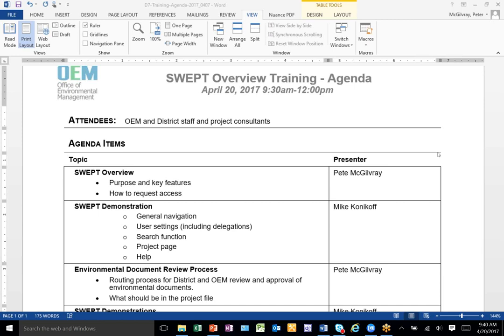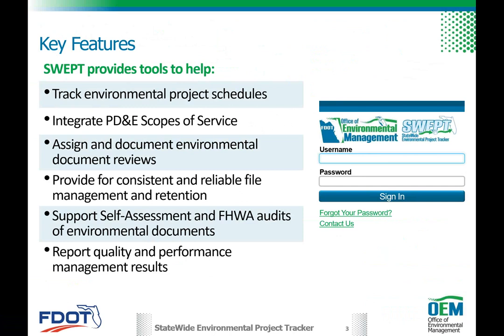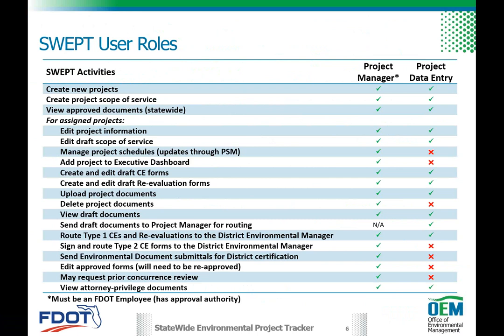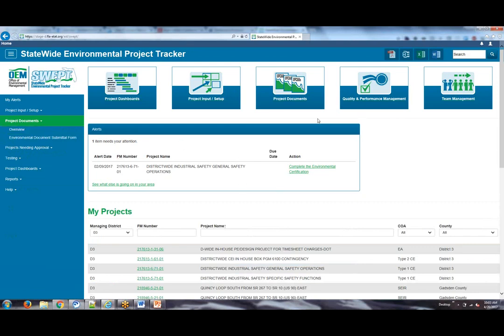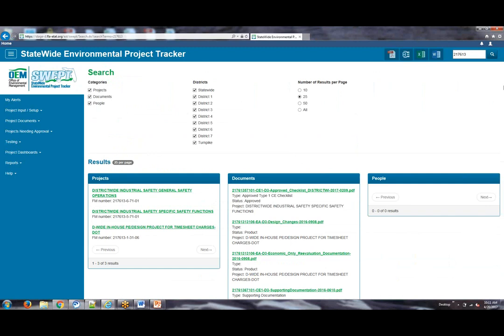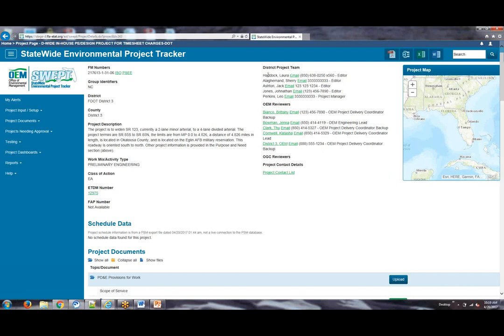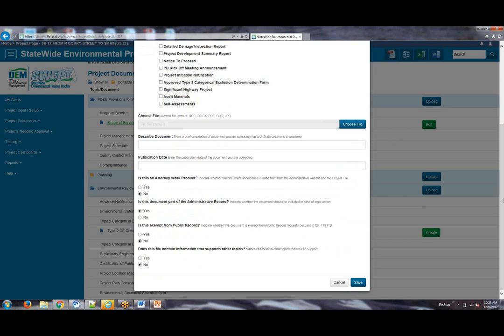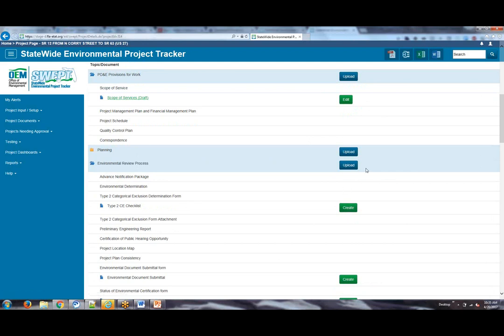FDOT OEM SWEPT Detailed Site Overview 4 14 2017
This SWEPT Introduction session provides a detailed overview of the SWEPT application and navigational tips.